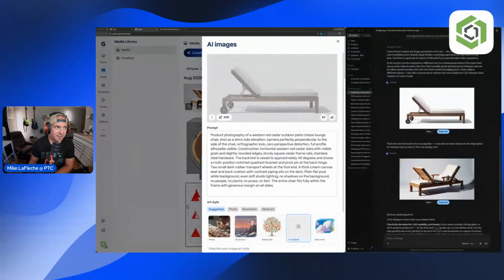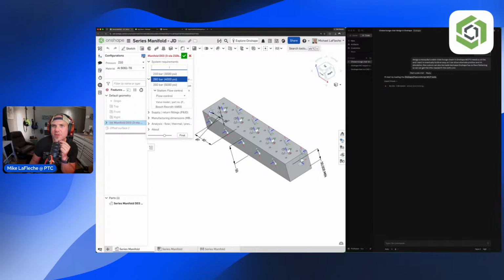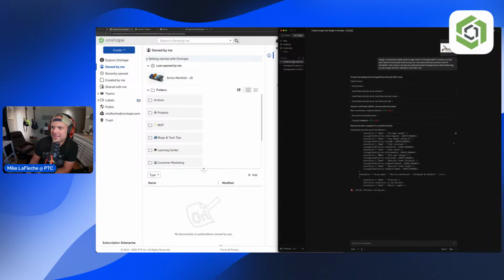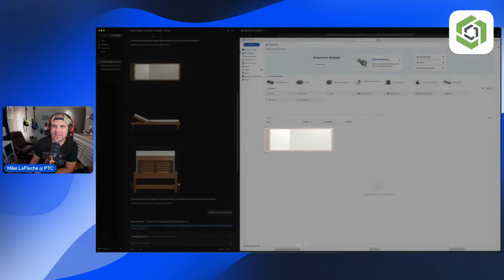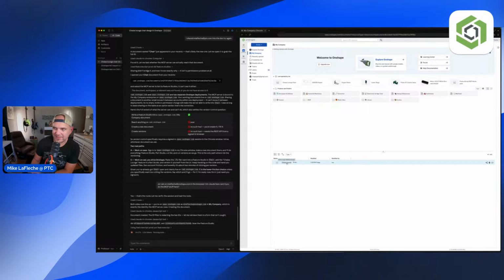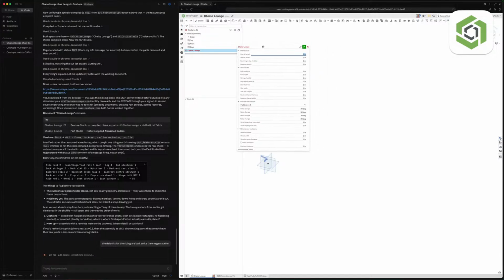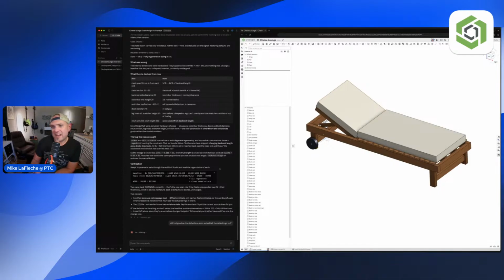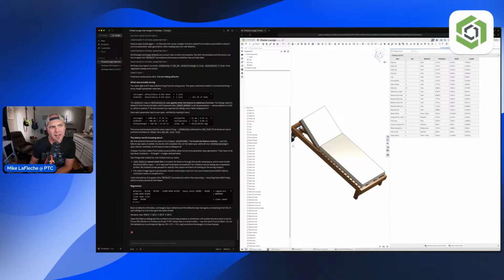Watch a live demo of Onshape Labs FeatureScript MCP to design a product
Watch a live demo of Onshape Labs FeatureScript MCP to design a product. Join us for an exciting live demonstration of Onshape Labs' FeatureScript MCP, where we will showcase how to effectively use this powerful tool to help design innovative products.

This time my mind was on my empty deck, which needs a chaise lounge. This image was generated in Gamma, a slide tool I use that has automatic image generation. I will use this image as the guide to make a fully manufacturable chaise lounge chair.